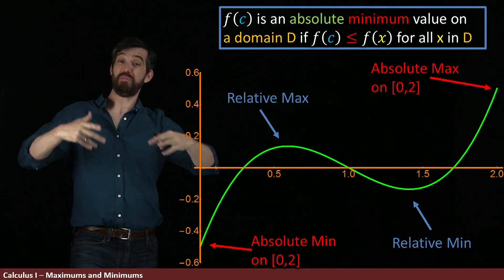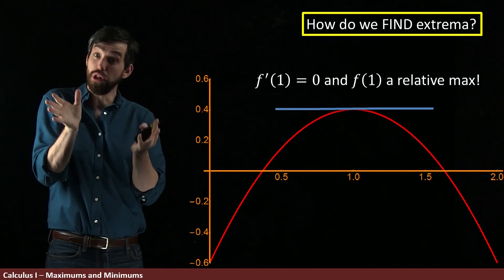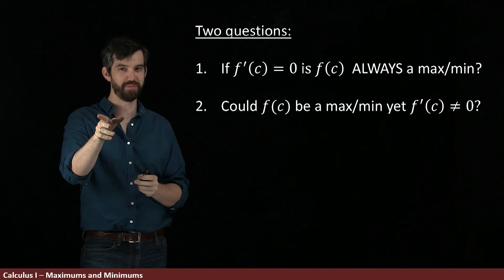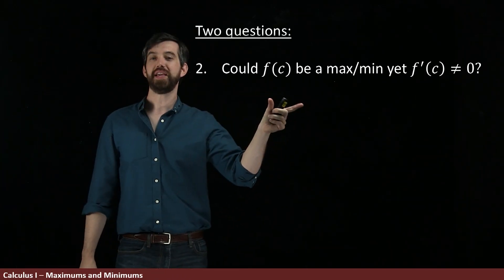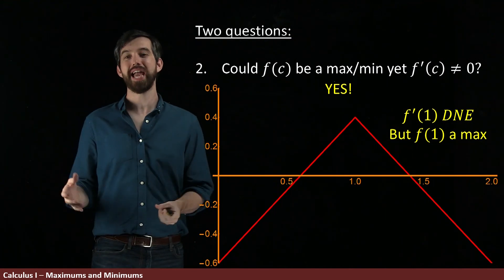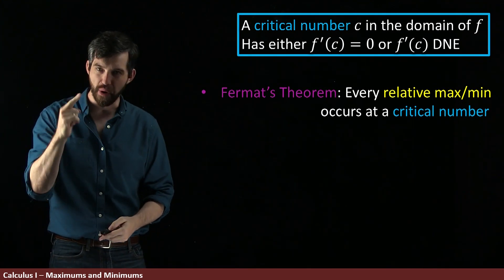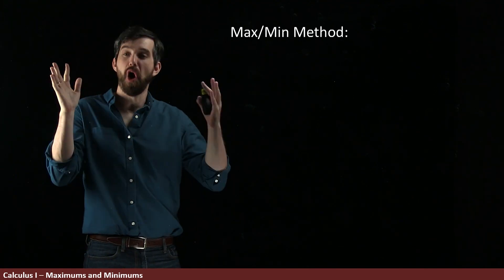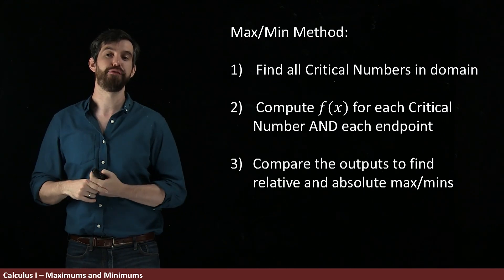Relative and Absolute Maximums and Minimums | Part II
Learning Objectives:
1) Define Critical Points
2) For a function, compute the critical points
3) Construct examples of functions with and without extrema

Now it's your turn:
1) Summarize the big idea of this video in your own words
2) Write down anything you are unsure about to think about later
3) What questions for the future do you have? Where are we going with this content?
4) Can you come up with your own sample test problem on this material? Solve it!